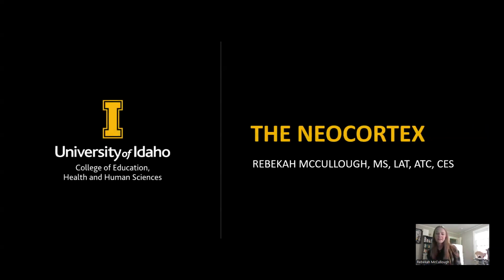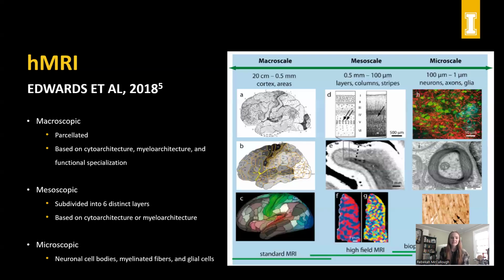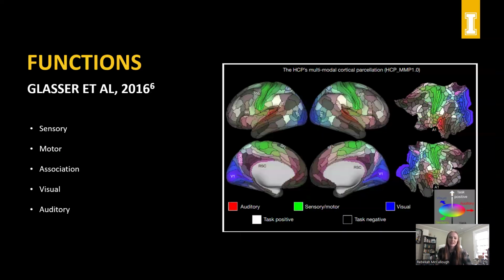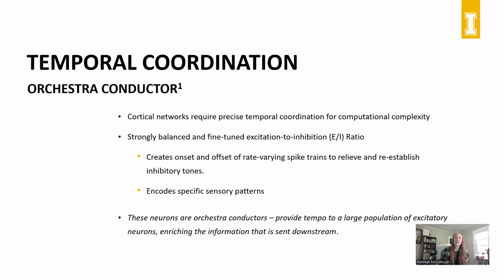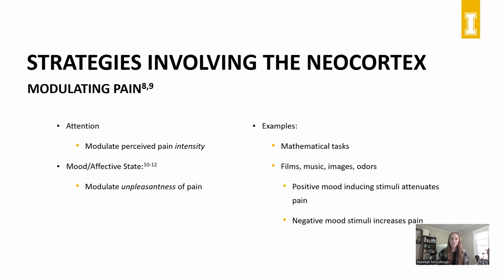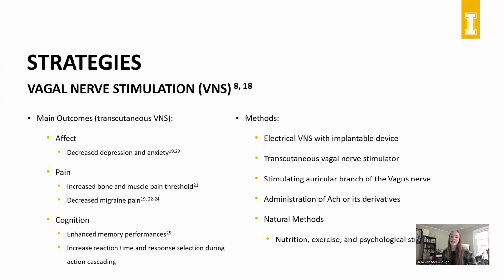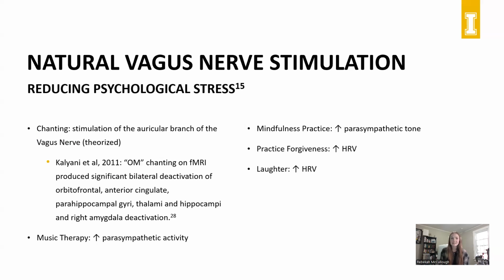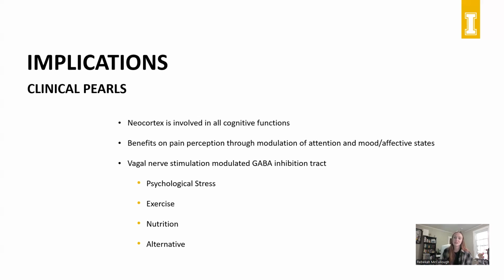AT630: The Neocortex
What is the Neocortex and how can we use our knowledge of it to modulate pain in the day-to-day athletic training clinic?